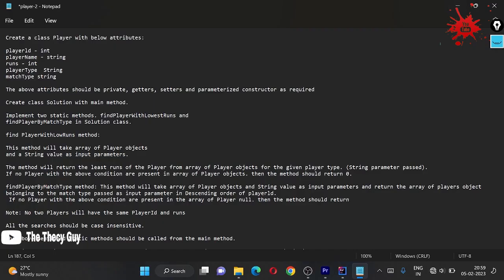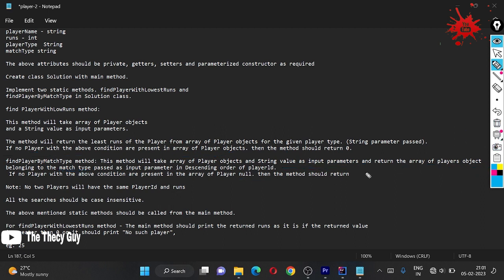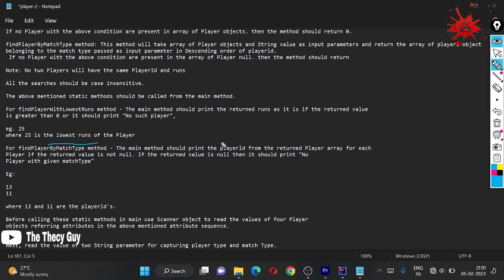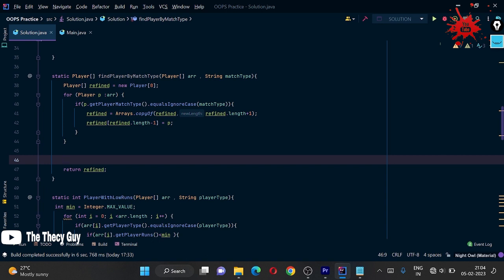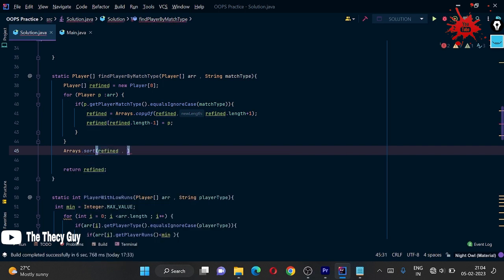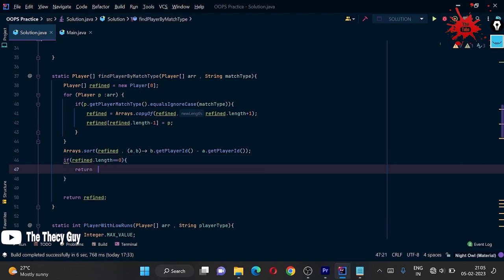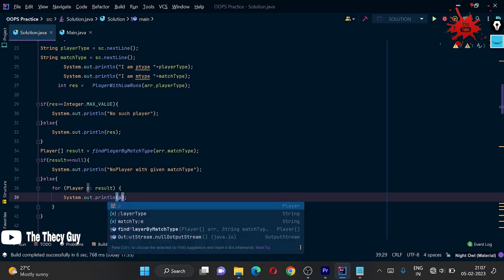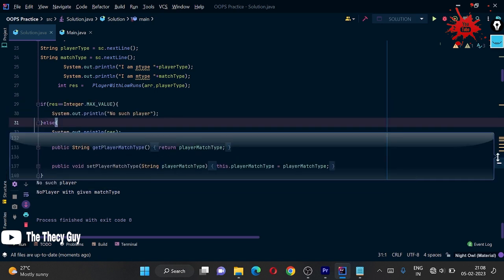Player PART-2 TCS-XPLORE IPA CPA JAVA OOPS CODING QUESTIONS